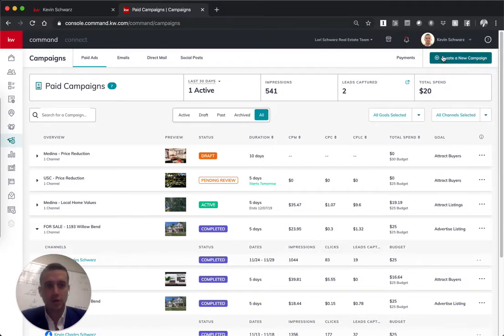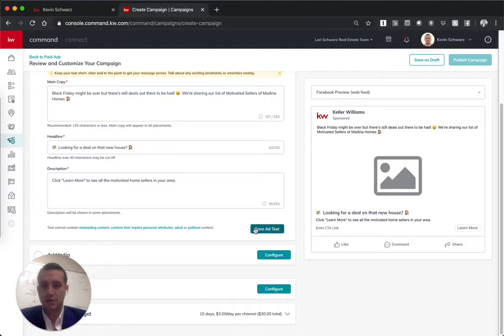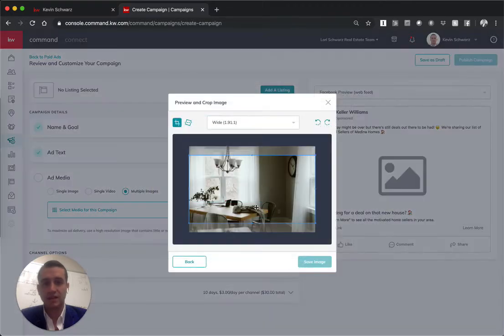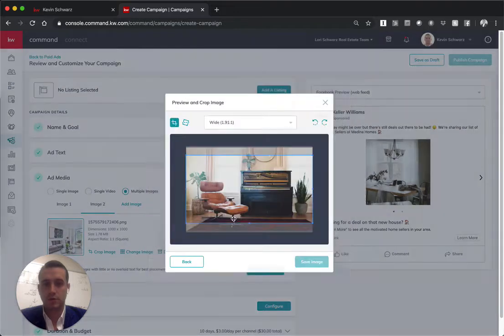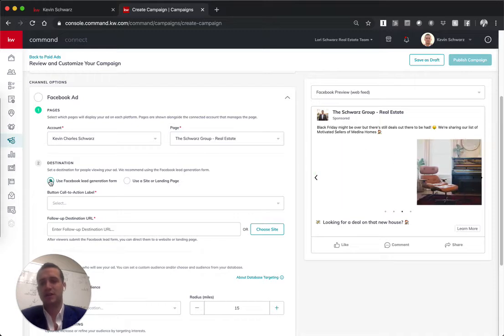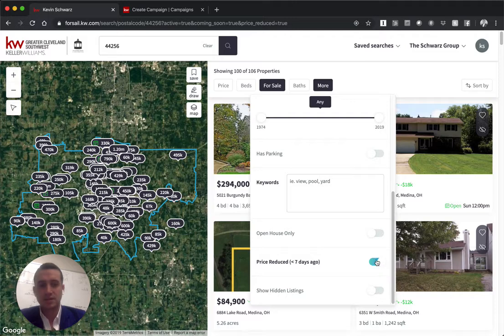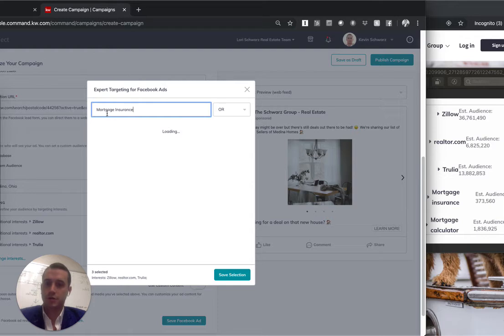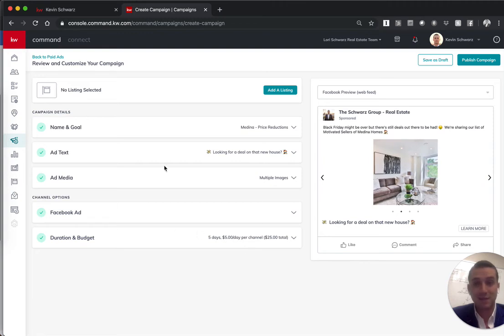How to Create Facebook ads in Command - Price Reduction Ad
How to create a Facebook Ad in Campaigns inside the Keller Williams Command Platform. I'll be outlining all the steps required to create a successful ad campaign that can produce new leads for your business.